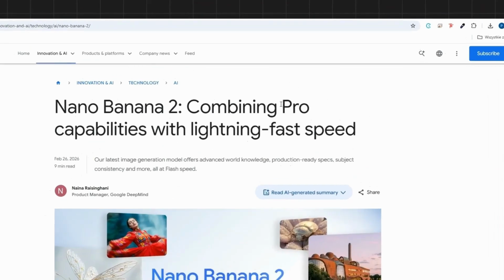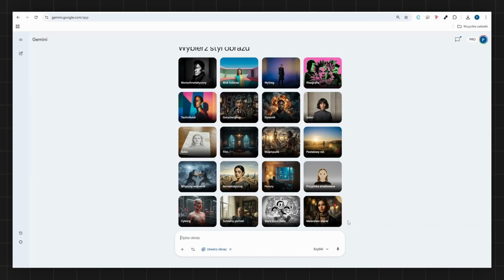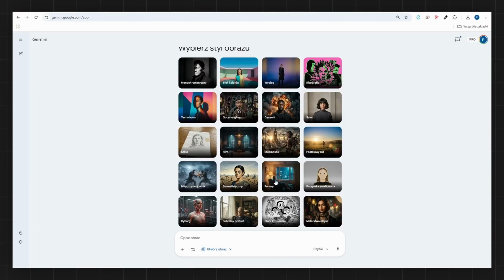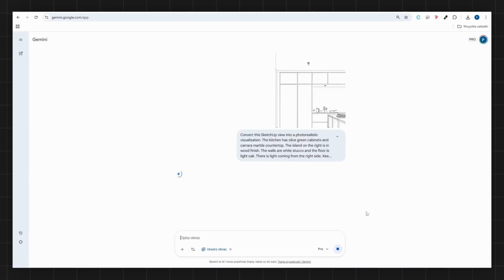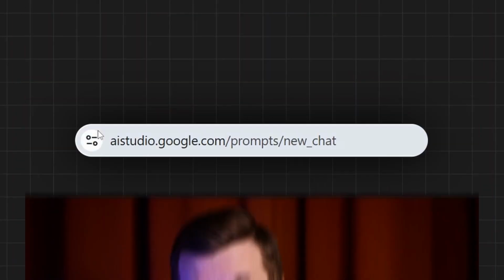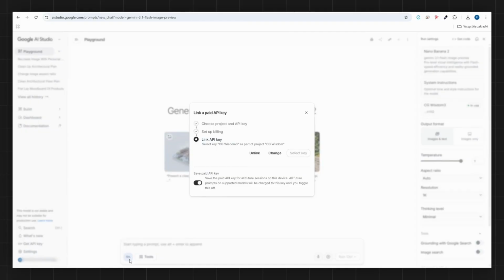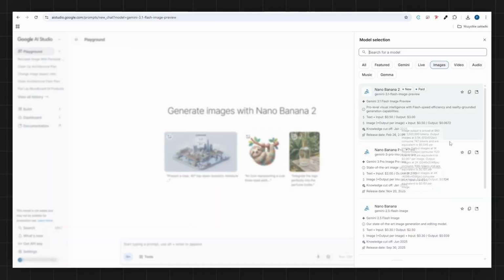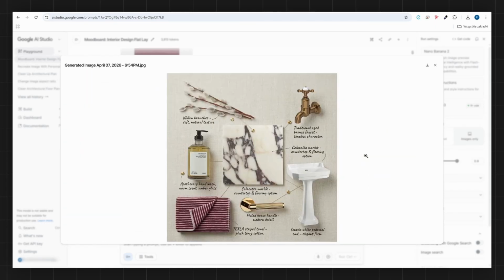Nano Banana 2 vs PRO – Which model generates better images?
Google has quietly switched the default image generator in Gemini to the Nano Banana 2 model. Is it a change for the better? In this video, we take a close look at the update and compare it with the powerful Nano Banana Pro model. See how the new (and cheaper) model handles SketchUp visualizations, what the difference is between “fast” and “thinking” modes, and—most importantly—how to work around the system to keep using the uncompromising, photorealistic quality of the Pro version!

🎓 And if you want to stop feeling lost in the world of artificial intelligence, check out my comprehensive course that will help you successfully apply AI in your daily work